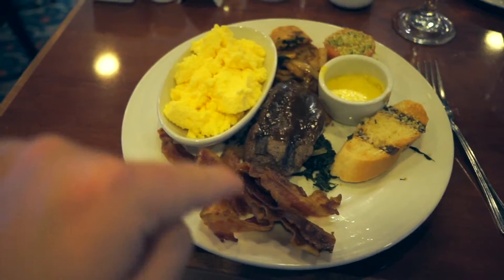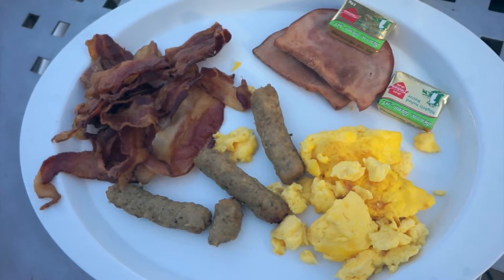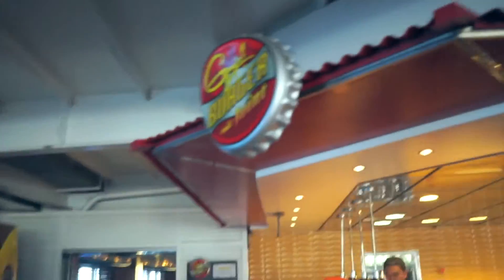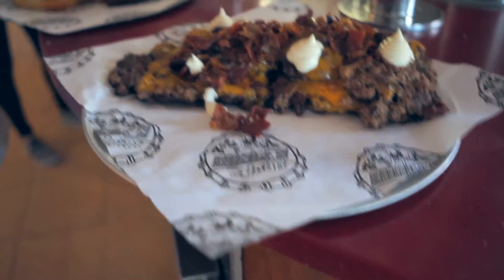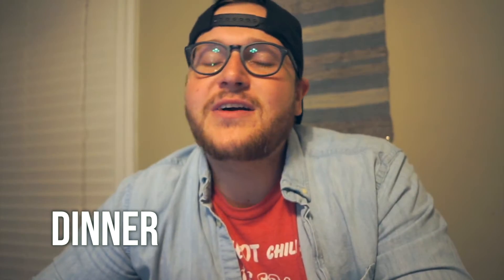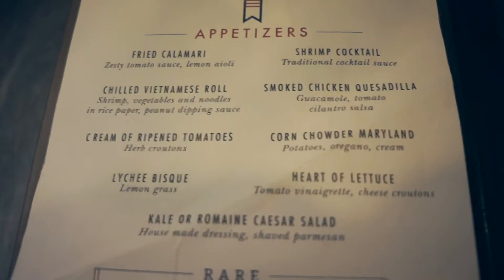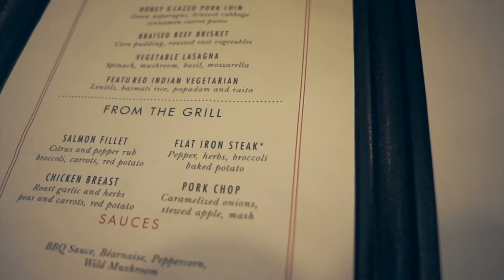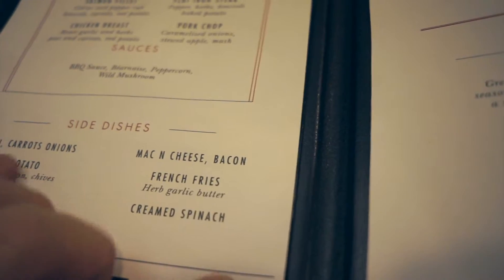KETO HACKS: KETO ON A CRUISE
IN THIS VIDEO, I SHOW YOU HOW TO SURVIVE A CARNIVAL CRUISE WHILE REMAINING IN KETOSIS.

I FEEL LIKE I COVERED EVERYTHING YOU NEED TO KNOW.

IF YOU FEEL AS THOUGH I LEFT SOMETHING OFF LET ME KNOW AND WE CAN DISCUSS IT IN THE COMMENTS.